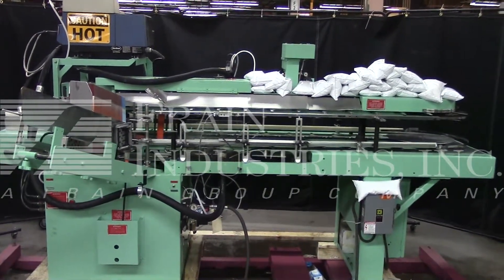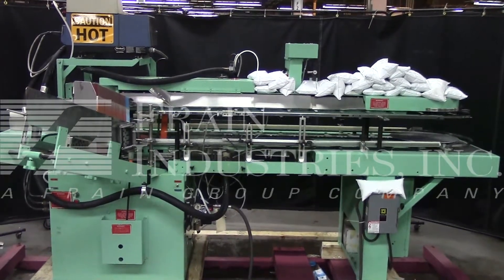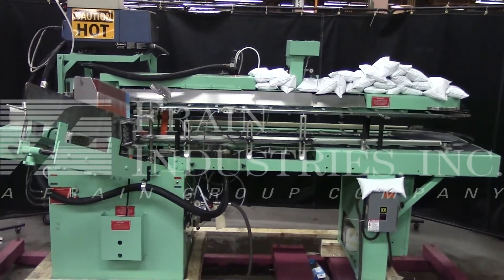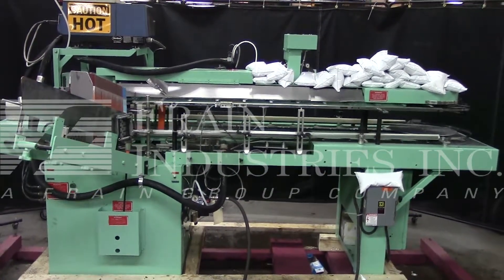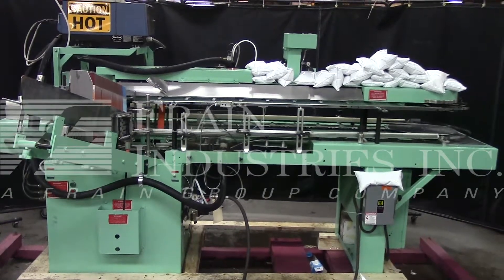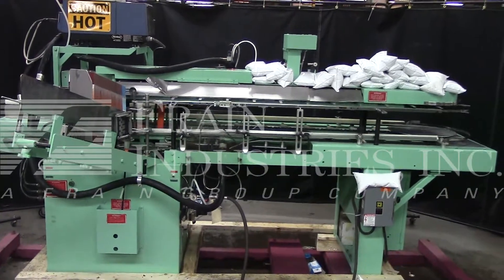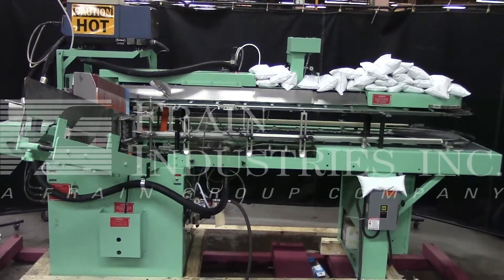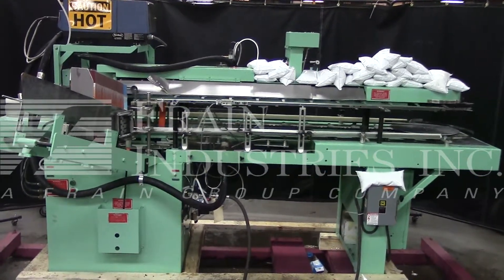Bivans Cartoner Semi Vertical Glue 74 5F9120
Bivans Model 74, semi automatic, hand load  hot melt glue cartoner rated from 15 to 100 cartons per minute - depending on materials and application Carton size range: 7/8" to 5" in Length; 3/4" to 3-1/2" in Width; 2-1/4" to 10" in Depth. Equipped with (3) chains adjustable currently set on 6" centers 32" long blank carton magazine with reciprocating pick n place, (2) 60" long load areas one each side, Nordson (2) gun hot melt glue system, 30" long discharge conveyor and mounted on height adjustable legs with casters.